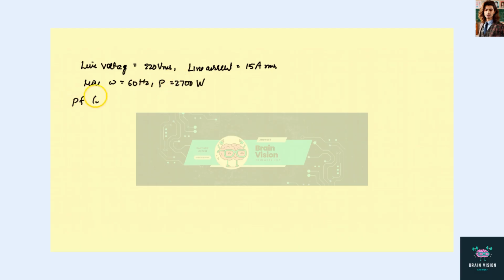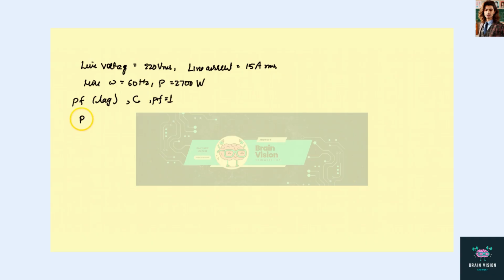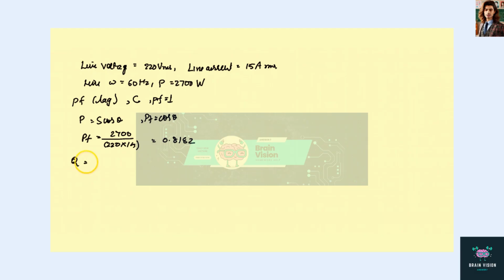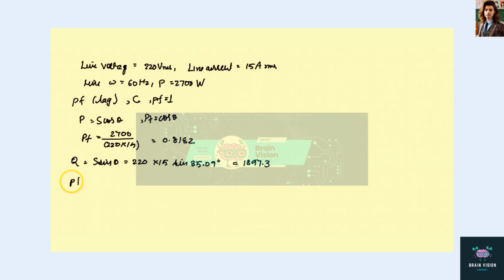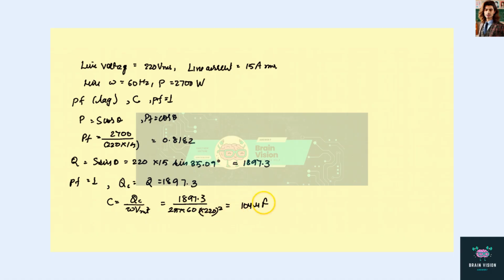The nameplate of an electric motor has the following information: Line voltage: Line current: 15 A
The nameplate of an electric motor has the following information: Line voltage: Line current: 15 A rms Line frequency: Power: 2700 W Determine the power factor (lagging) of the motor Find the value of the capacitance that must be connected across the motor to raise the pf to unity.